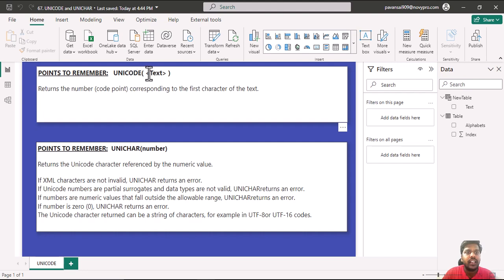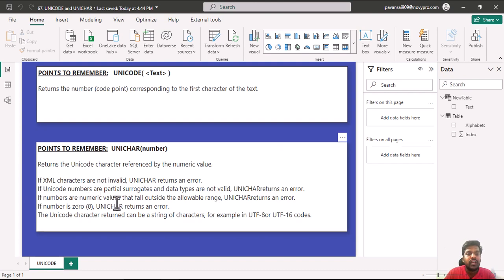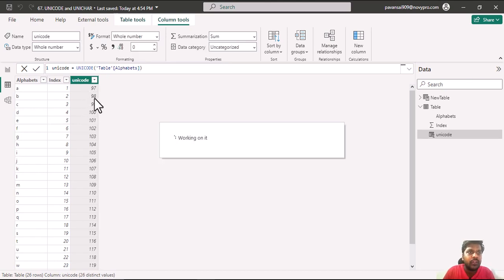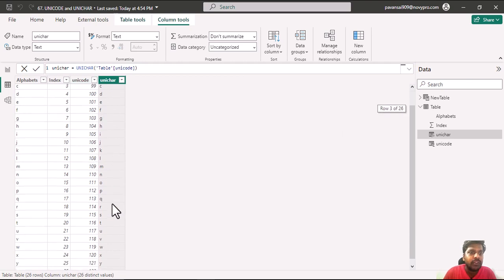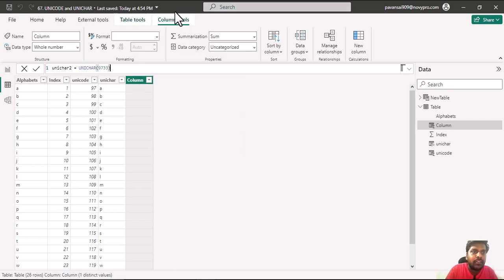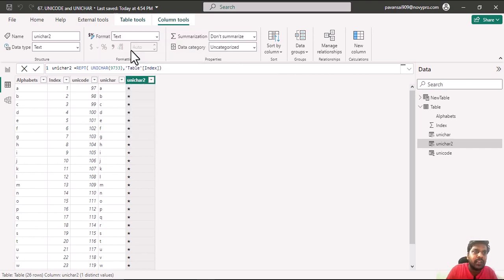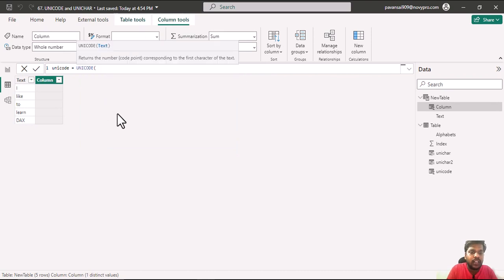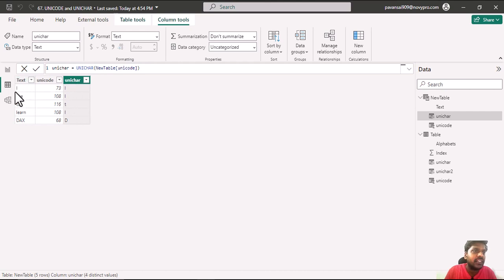DAX | Power BI | TEXT | UNICODE and UNICHAR Functions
This video is about UNICODE and UNICHAR Functions in DAX of POWER BI.